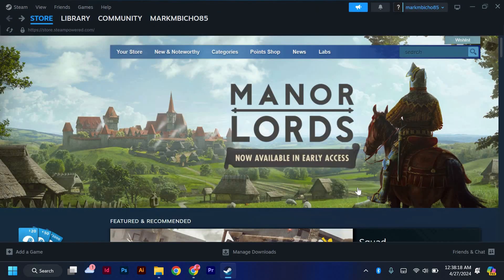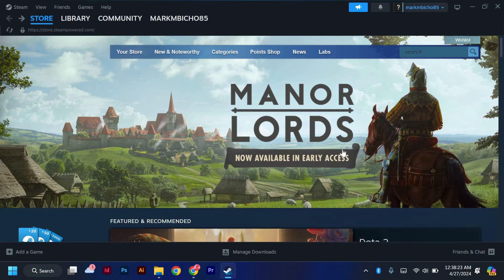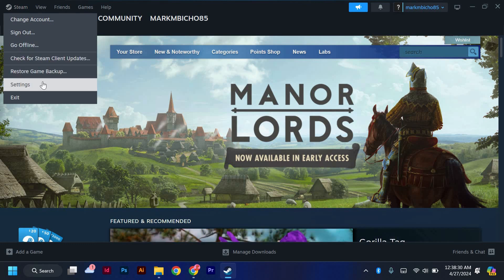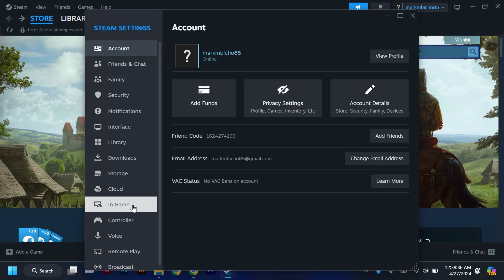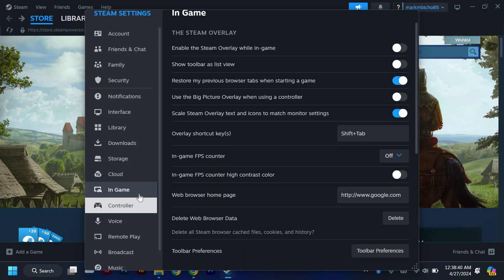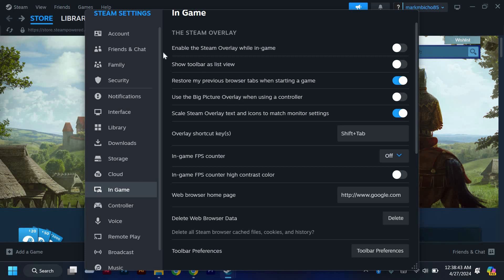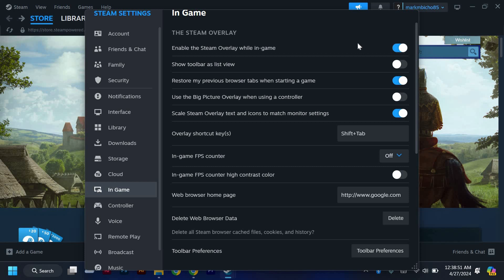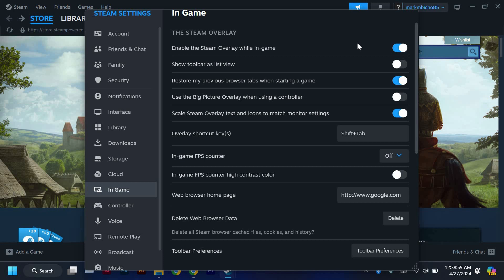How To Open Steam Console 2025